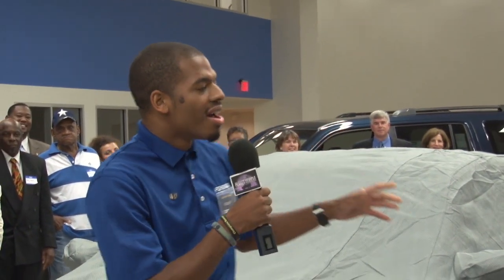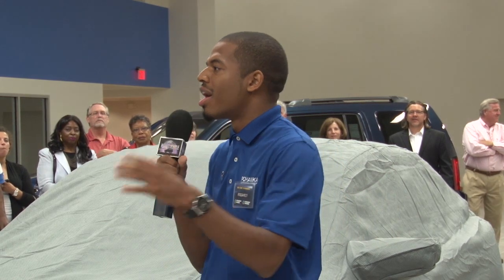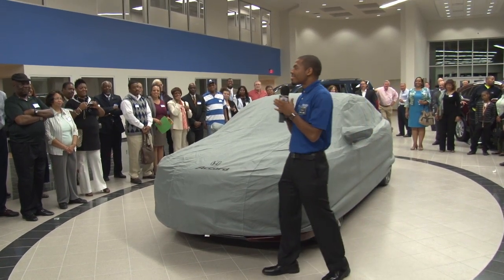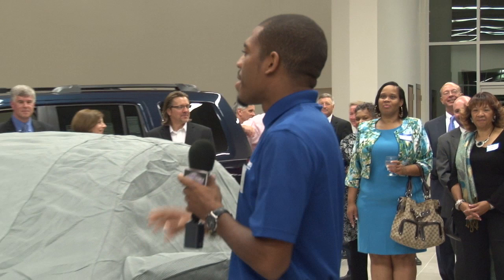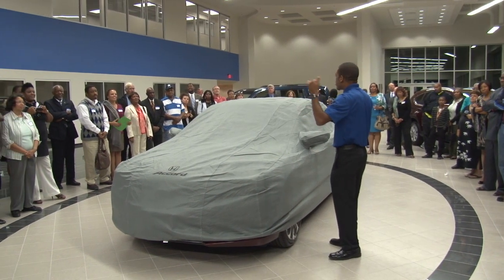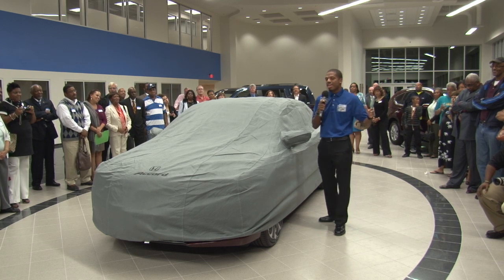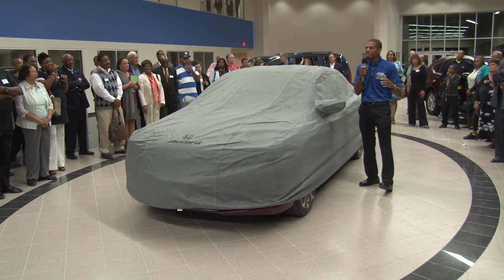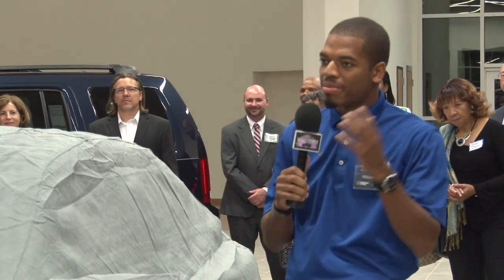2013 Honda Accord Unveiling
Pohanka Honda Unveils the 2013 Honda Accord